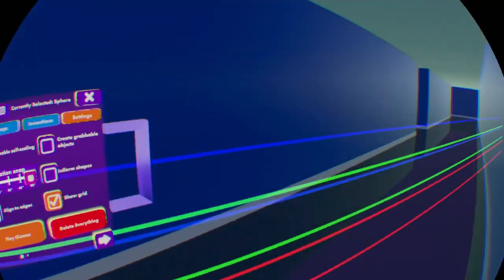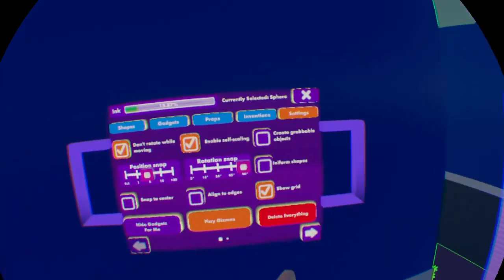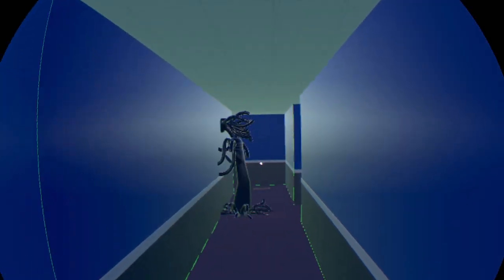Rec Room - I need help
Is there a better way to make pathfinding?